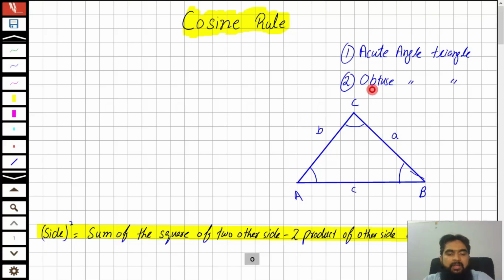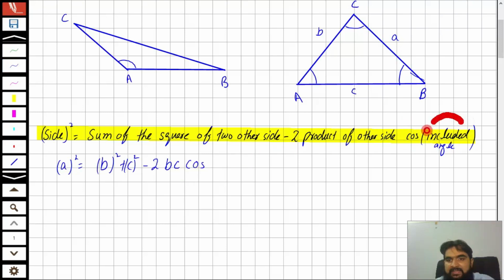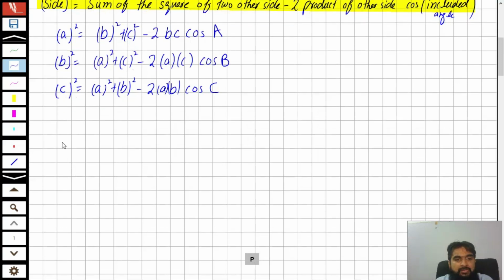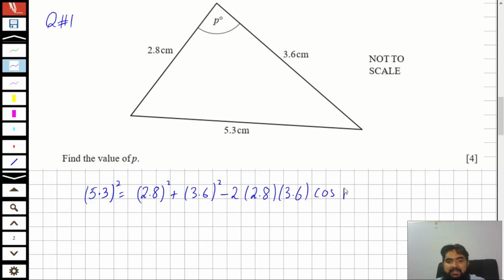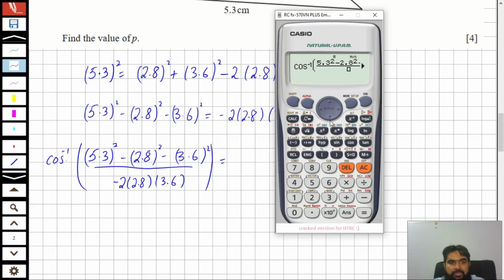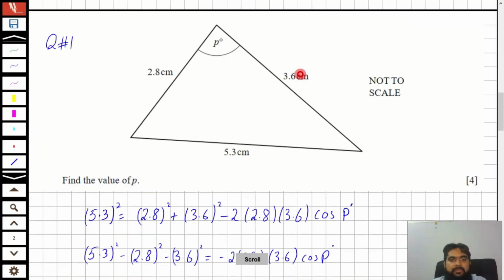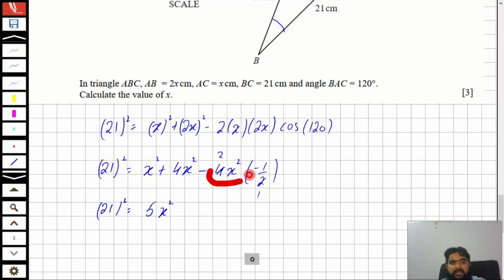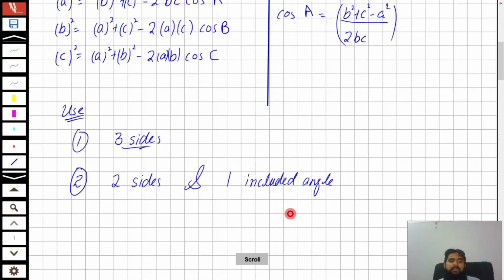Cosine Rule || IGCSE / O LEVEL Mathematics || MUHAMMAD UMAR ZAHEER